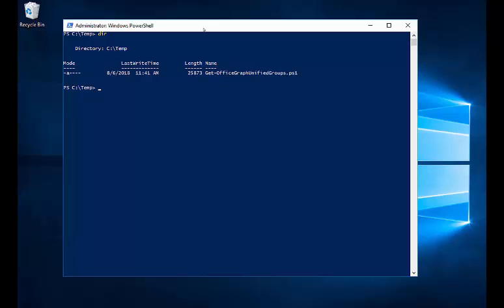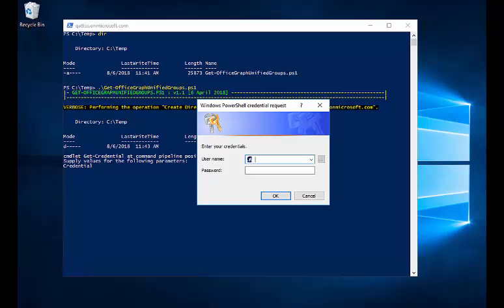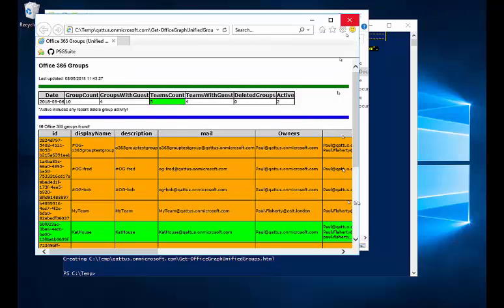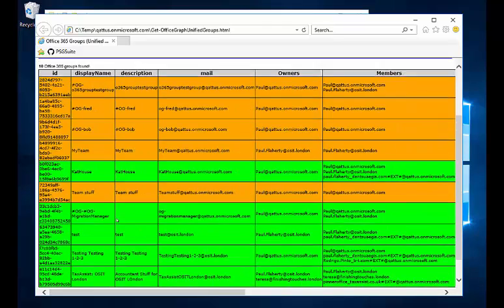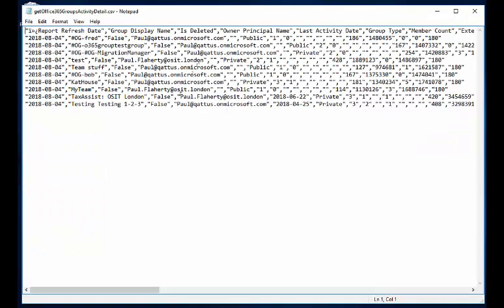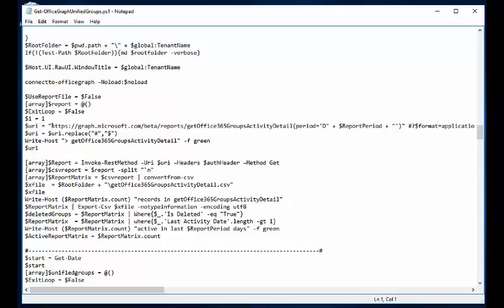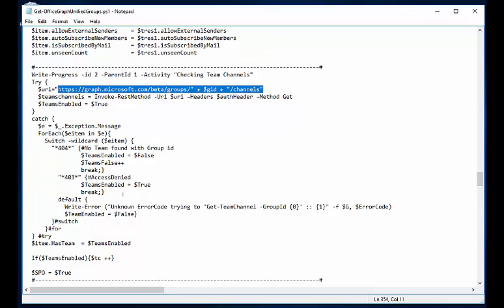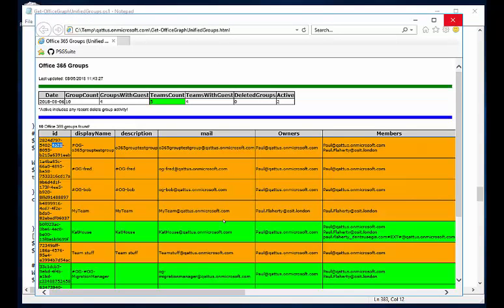Get OfficeGraphUnifiedGroups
Windows Powershell script that uses office graph to gather information about Office 365 Groups, some stats, if it is a Team and has a SharePoint site associated with it.